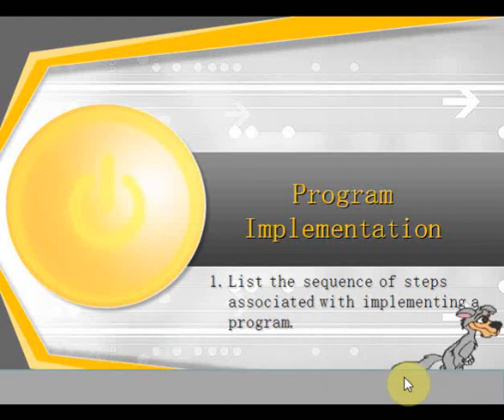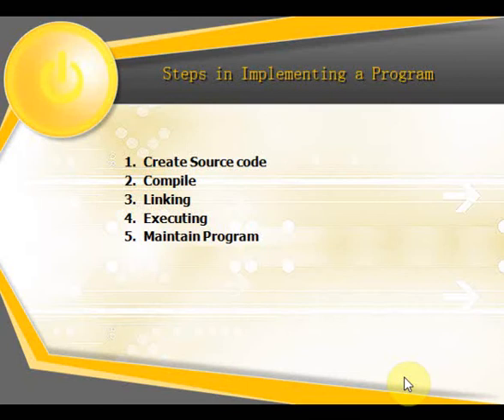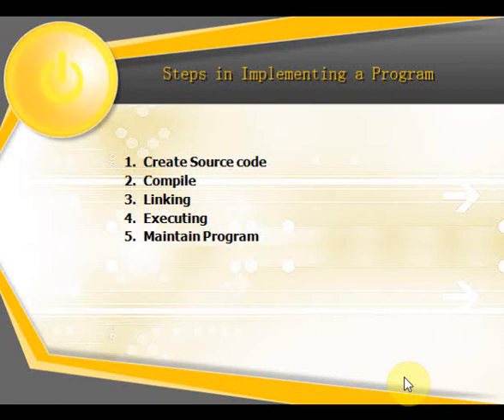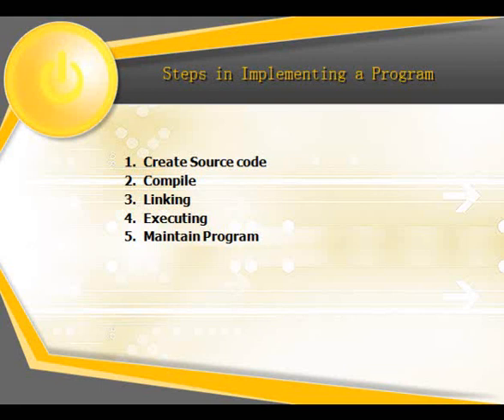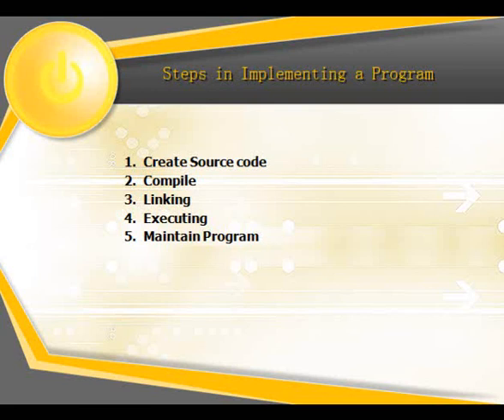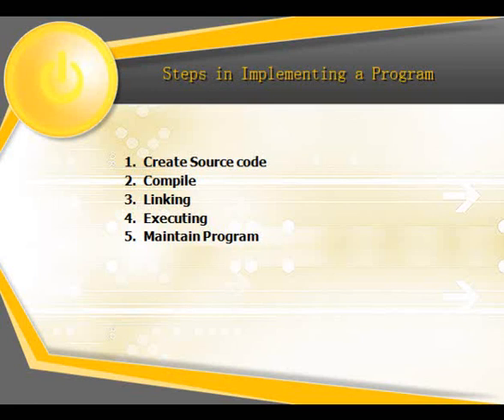Sequence of Steps in program implementation